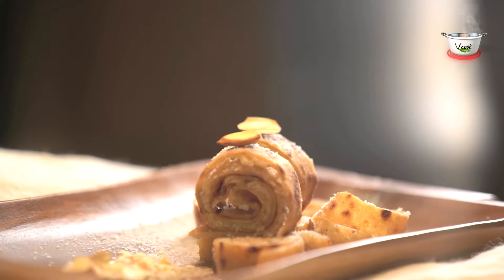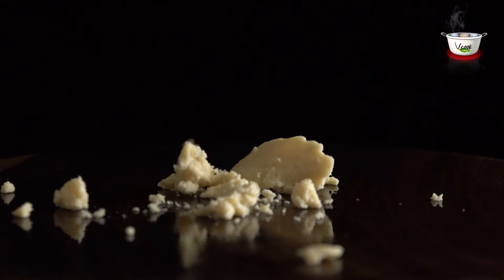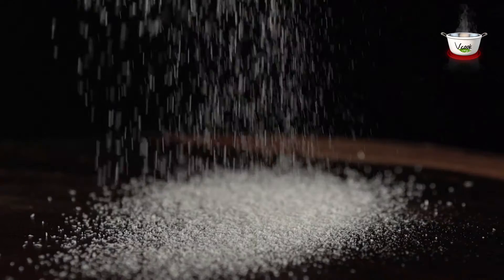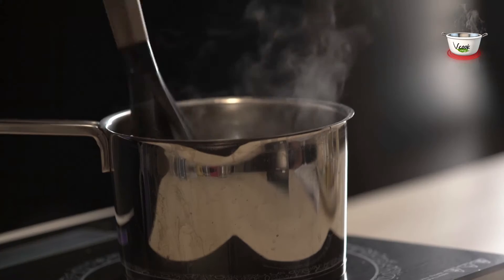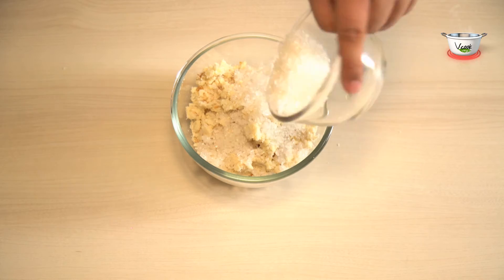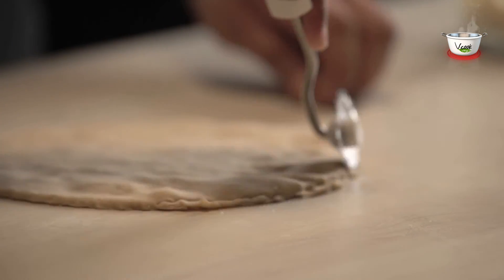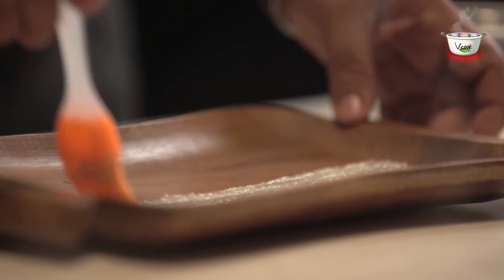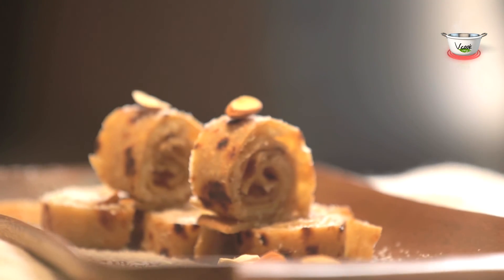Dry Fruit Coconut Parathas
Irresistible wheat parathas stuffed with dry fruits and coconut.

If you like this recipe, do make these delicious parathas and share a picture on our Facebook page.

Get details of ingredients & method on the VCookVeg App.
More such Videos are available on the FREE App